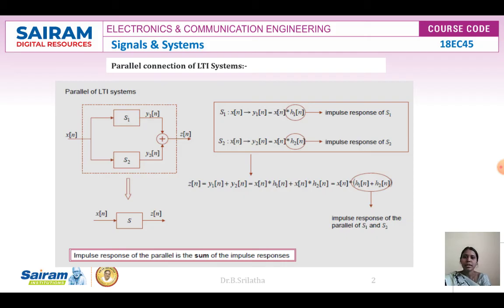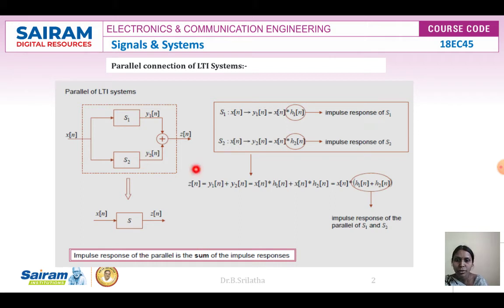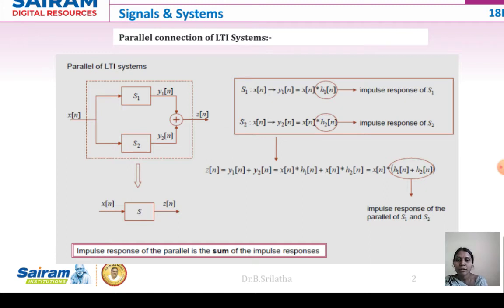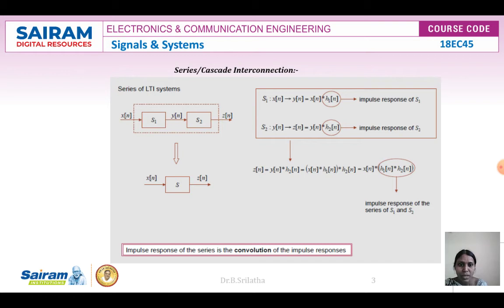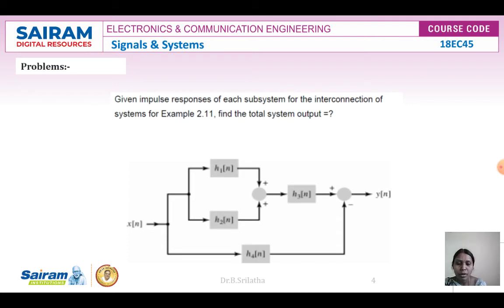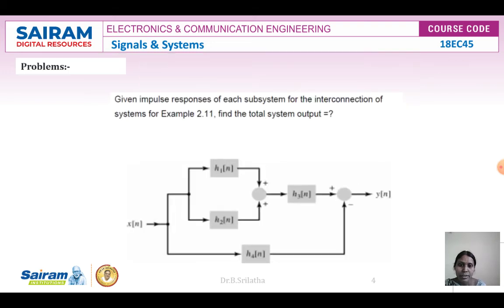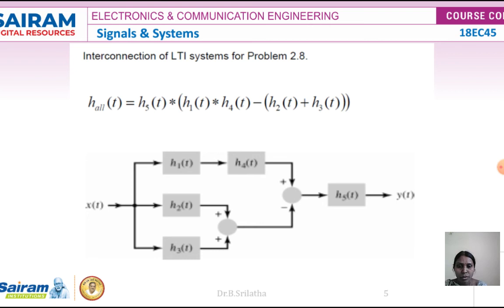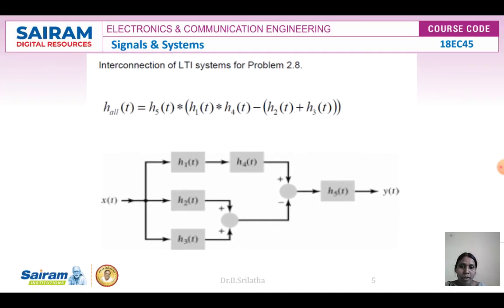Lecture Video_18EC45_Module 3_System interconnection_Dr.B.Srilatha